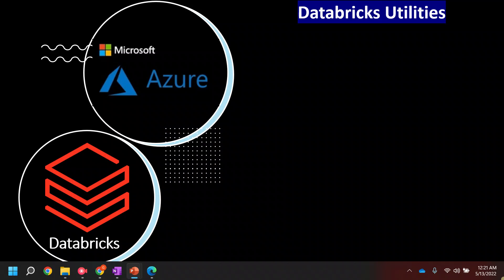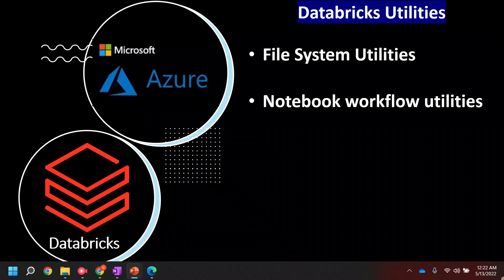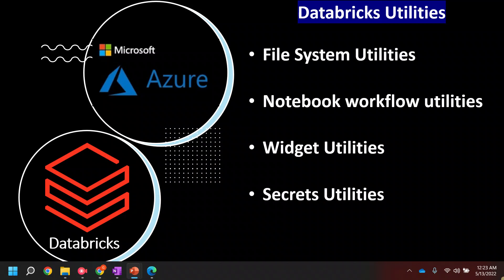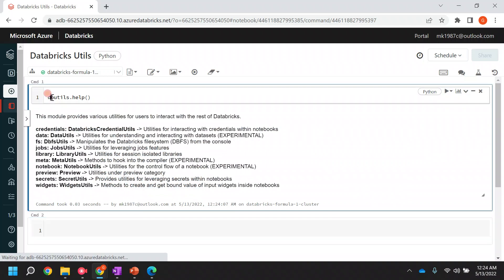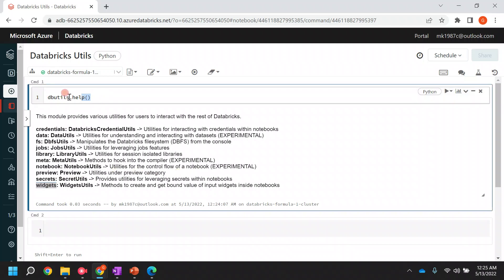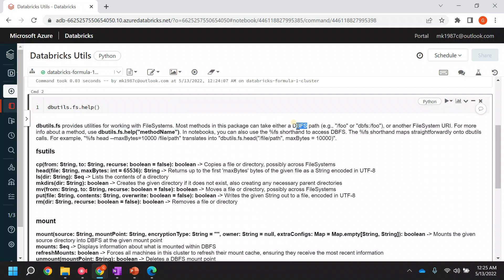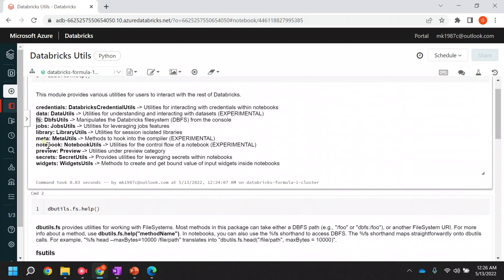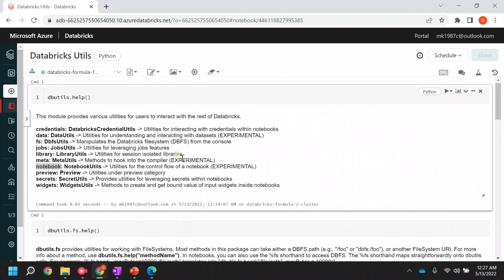Explain different Utilities in Azure Databricks || File System|| Widget Utility || Secrets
What all different utilities are present in databricks
File system utilitise in databricks

These Videos are just for learning purpose, i am creating these videos so that may be in some or other way i can help someone learning Databricks

fs utility
Widgets Utility
notebook Utility
secrets Utility
Library Utility
Data Engineer
dbutils.widgets.